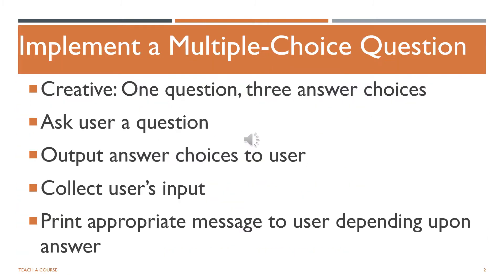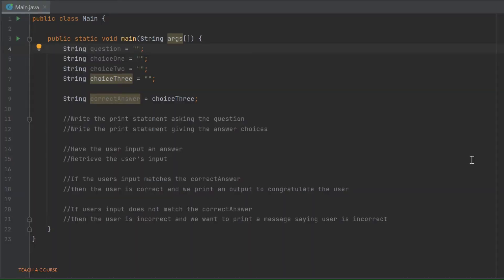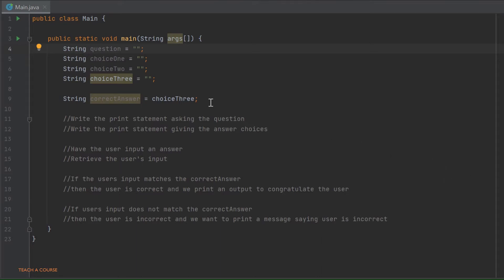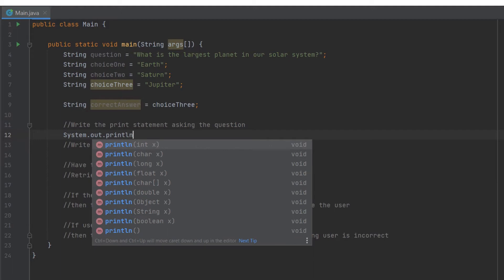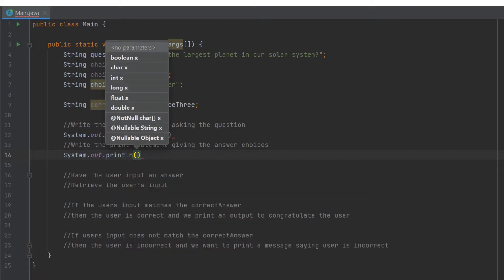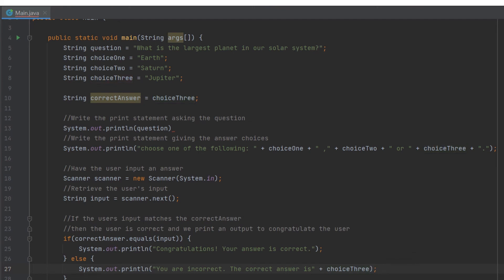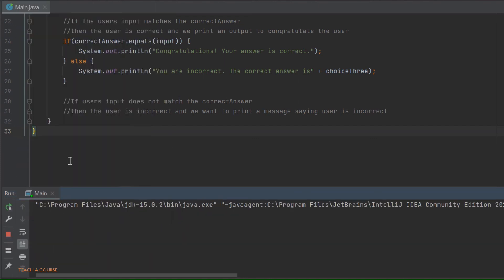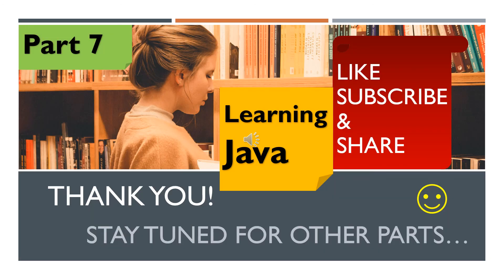Learning Java - Part 7 - Program to create multiple choice questions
Sample Program: Multiple choice

It's time to practice your control flow skills with this sample code.

Be sure to use the tools you've learned about so far, including
1. if statements,
2. while loops,
3. variables, and
4. input-output.

For this sample program, you will implement a single multiple-choice question in Java. You will come up with a question as well as three possible answer choices.

One of these choices should be the correct answer. Using your knowledge of control flow and input and output, you will ask the user the question as well as provide the possible answer choices. The user will respond with one of these choices. If the user is correct, we will print out a congratulations message. If the user is incorrect, we will print out that the user is incorrect, as well as what the correct answer choice is.

So now lets walk through the code step by step in this video.

We could also add more multiple-choice questions. With what we know so far adding additional questions would require us to add a significant amount of code.

If you want to create a more efficient quiz with several multiple-choice questions you'll need to learn about data structures which is a more advanced topic that's out of the video of this course. In working on this sample program you may have run into some tough errors, and that's okay. In the next video we'll look at how we can debug our programs by finding some common coding errors and fixing them